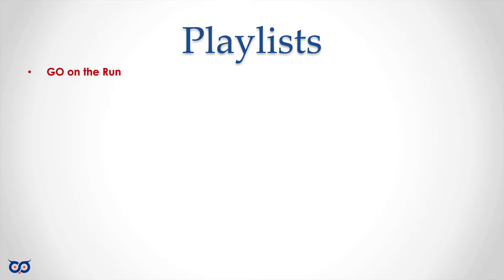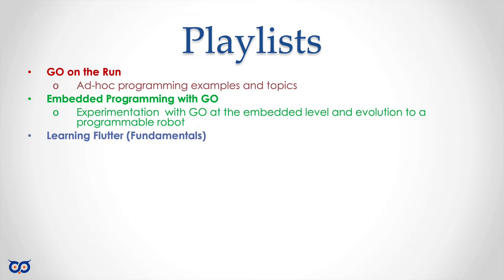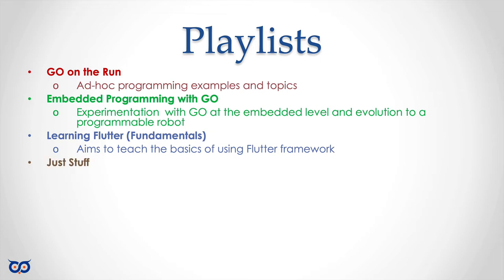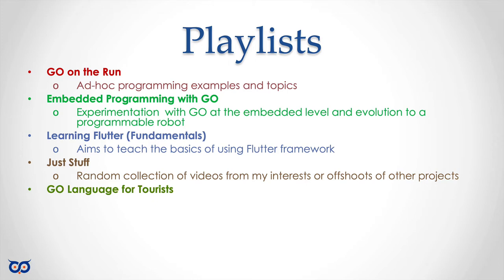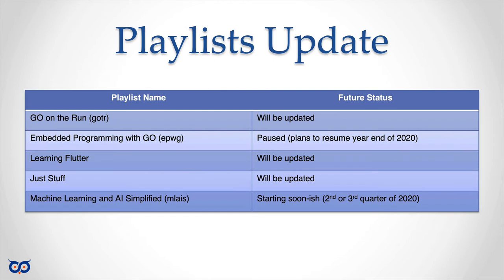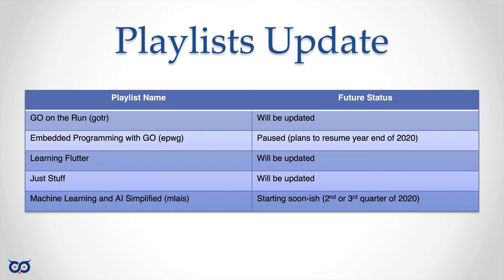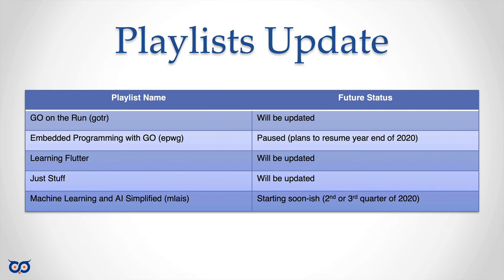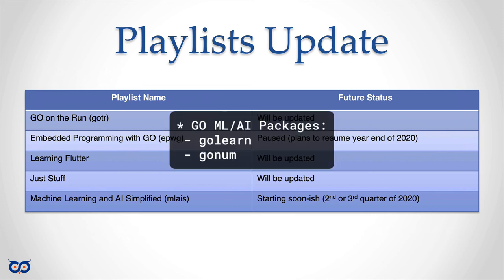Playlist Update - March 2020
Hi, here is an update on things to come. Check it out, I think you will like it.